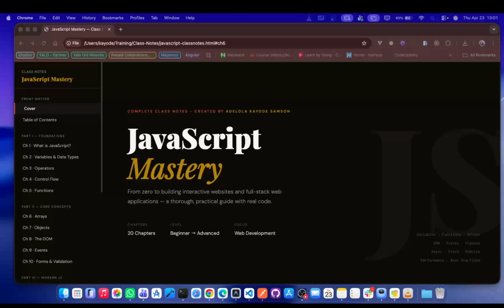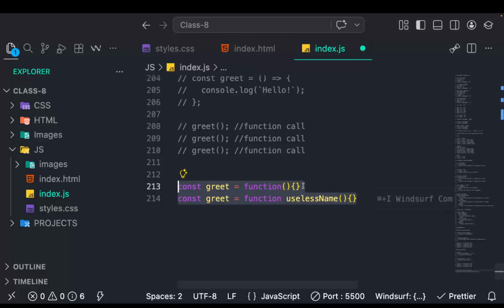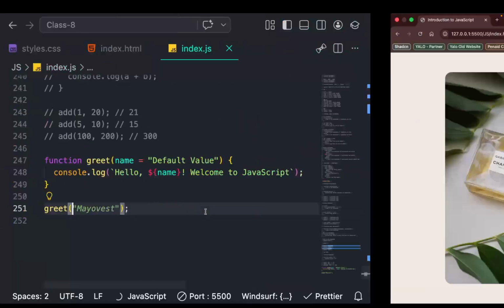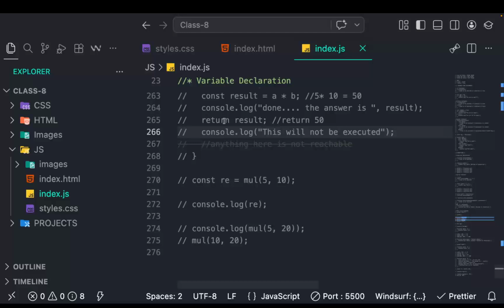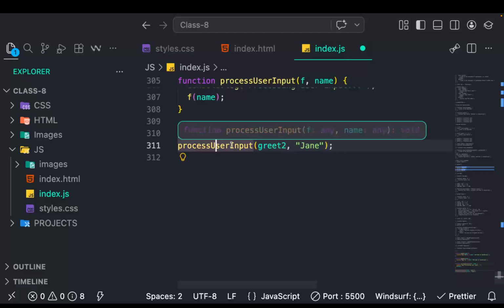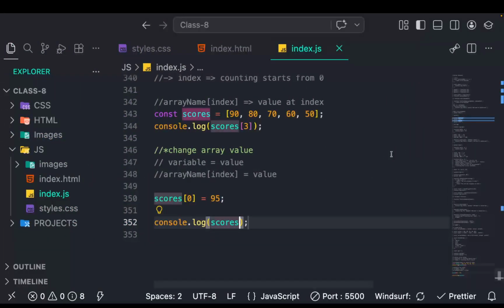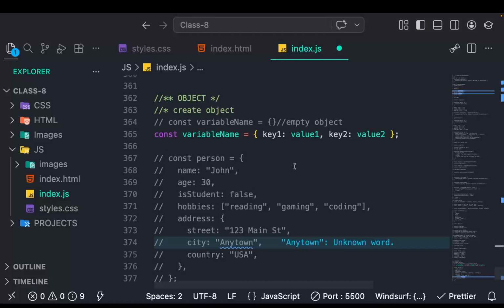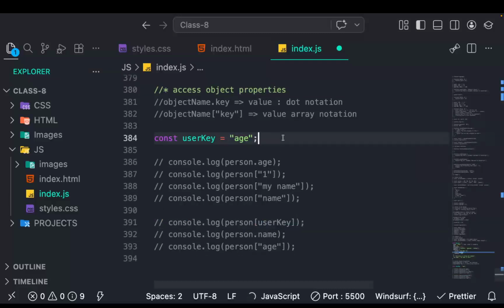Lesson 12 - Introduction to JavaScript Function, Array & Object